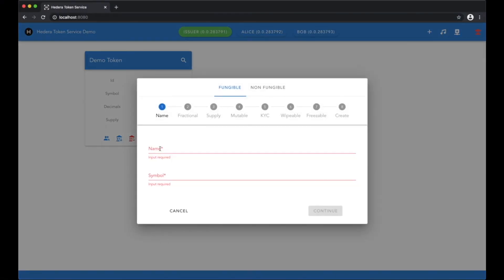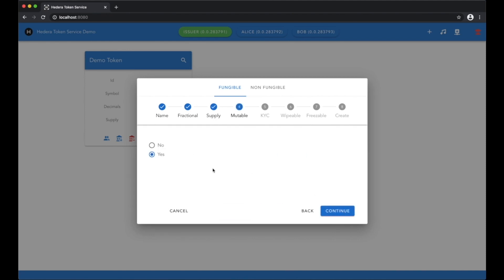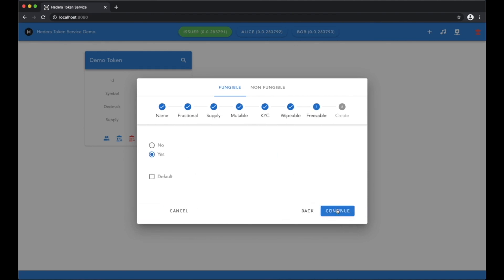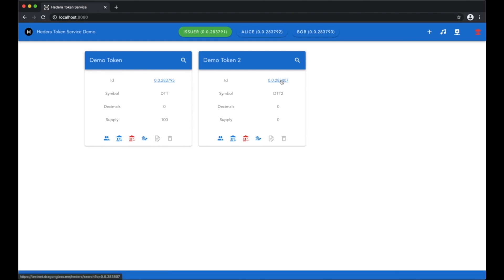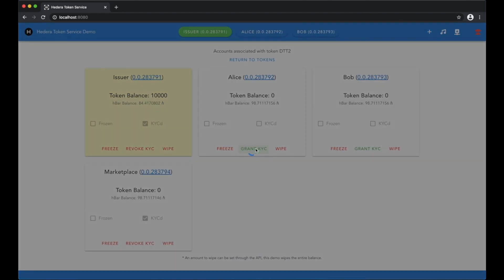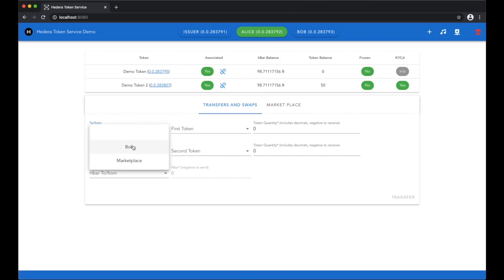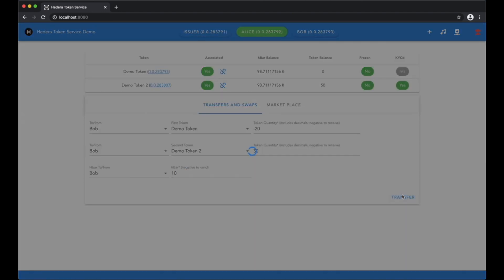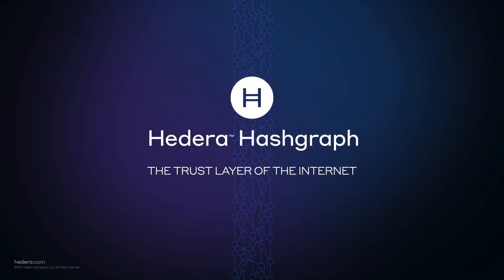Hedera Token Service Demo: Token configuration, issuance, and transfer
Greg Scullard, Developer Advocate, at Hedera, showcases an open source Hedera Token Service demo. This demo is a user interface written in Javascript (Vue.JS) to illustrate how to configure, issue and transfer between accounts. A demo token created using the Hedera Token Service.
The Hedera Token Service demo can be downloaded from GitHub